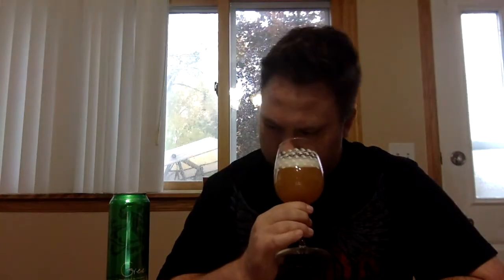Episode #317: Tree House Brewing Company: Green Best batch yet?!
Thank you to Mr. Nate Ryerson for sending me this lovely can of Green from Tree House Brewing Company canned on 10/14/2015.

Green:
 Our cross-continental IPA.  Made with Australian and American hops, this citrus heavy IPA opens up in the glass with notes of pineapple, tangerine, and orange rind.  It’s sharply bitter and nearly 8% ABV. . . The name comes from the initial batch in which, post boil, the wort looked green from so much hop particulate floating around.  Yes. Yes. Yes. Yes.

7.5% ABV